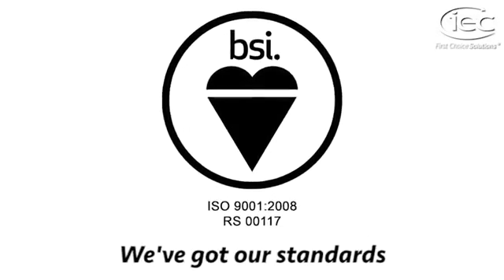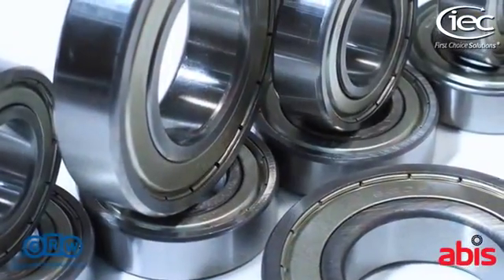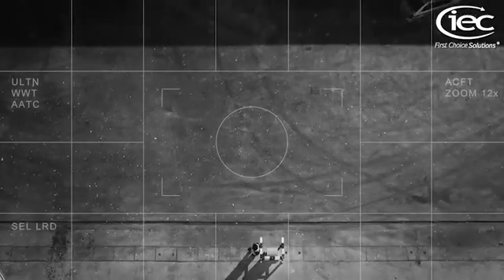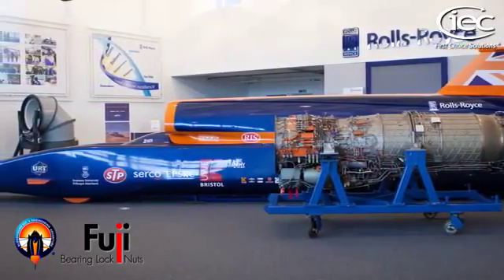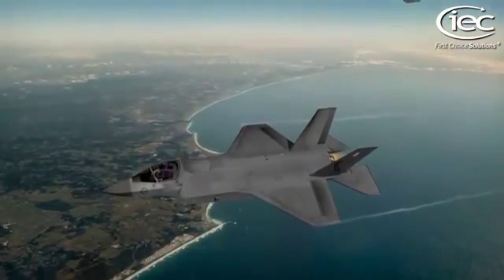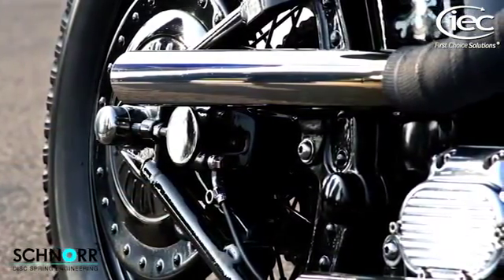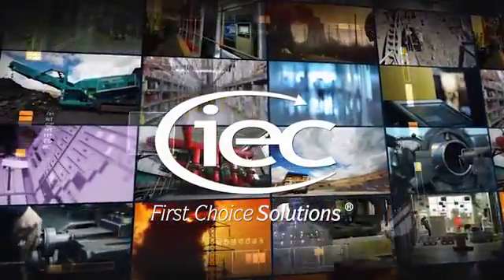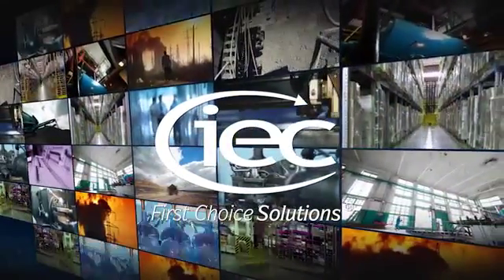About IEC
IEC was founded in 1938 to bring to Great Britain some of the technological developments being made elsewhere in the world.  Since then IEC has been solving technical problems and supplying cost effective and precise solutions for a wide range of applications.